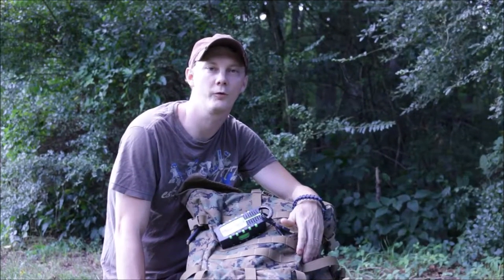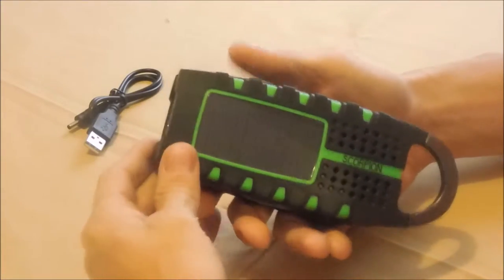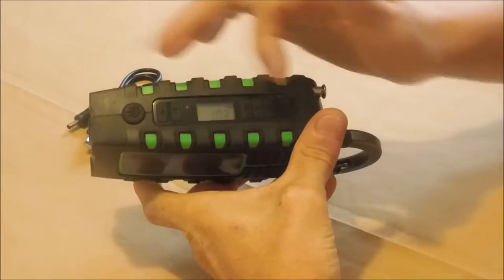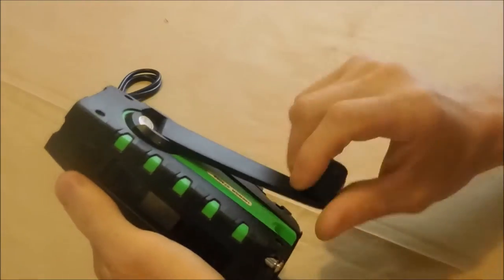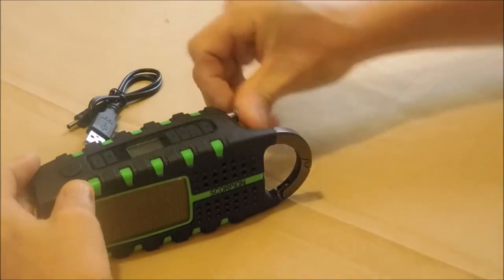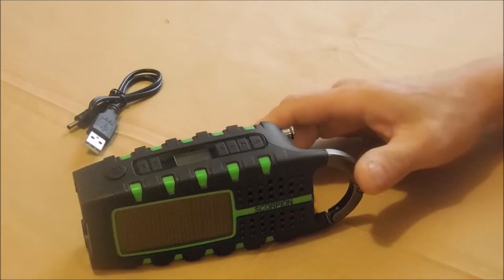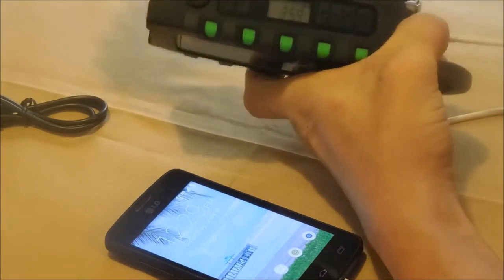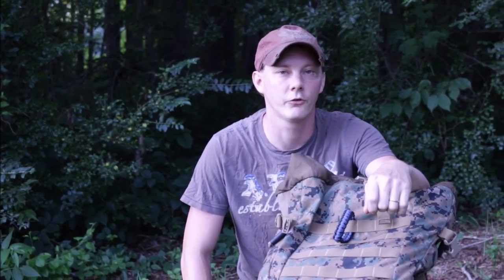Eton Scorpion Review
Hello Guys,
This a full review of the Eton scorpion. It's great for backpacking,emergency use. It's an all in one Radio, flashlight with other neat features!